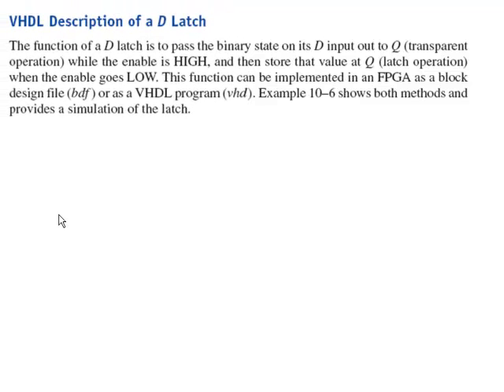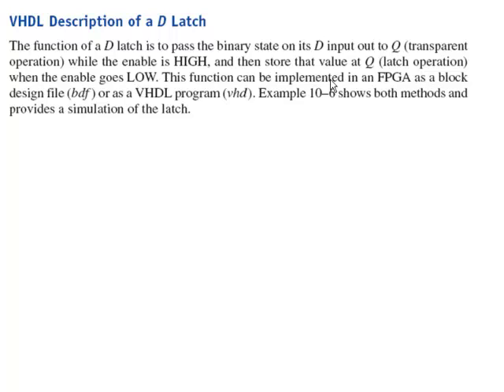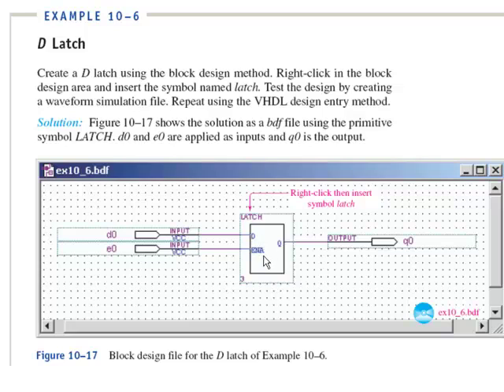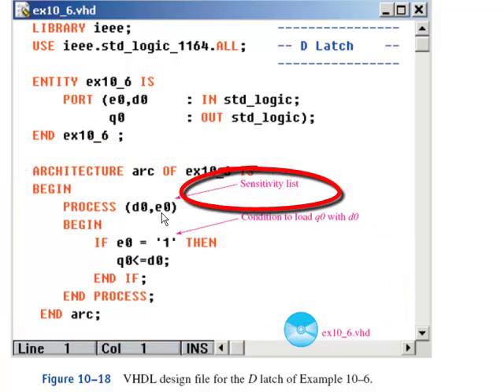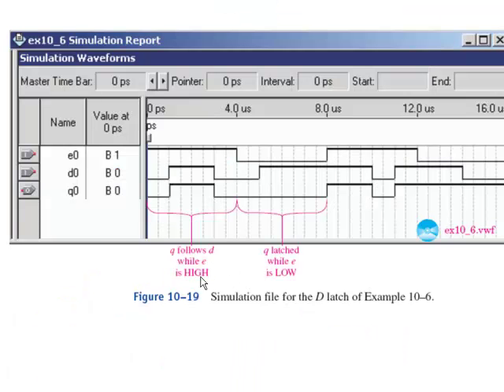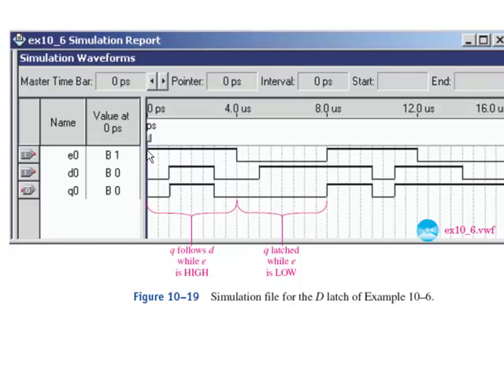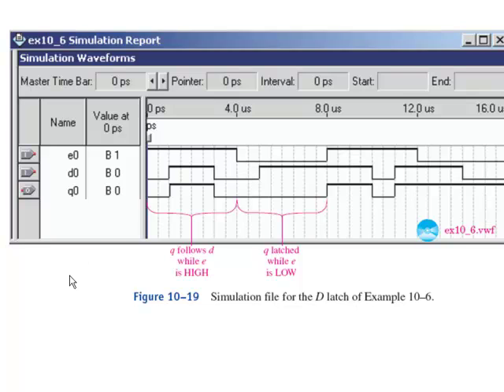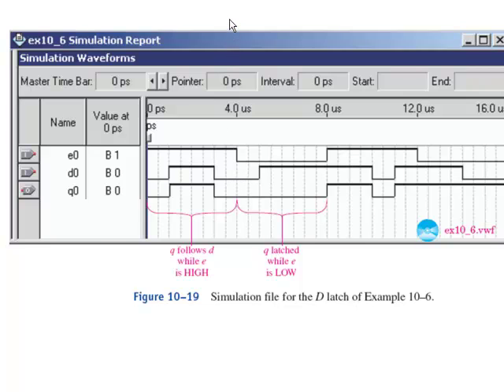sec 10 04 vhdl D Latch: 7475 IC; VHDL Description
D Latch: 7475 IC; VHDL Description